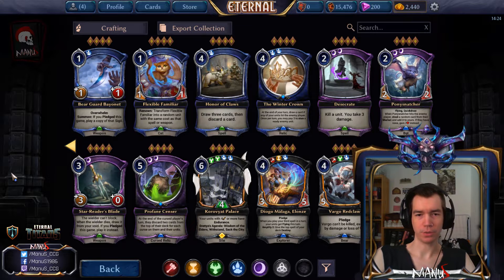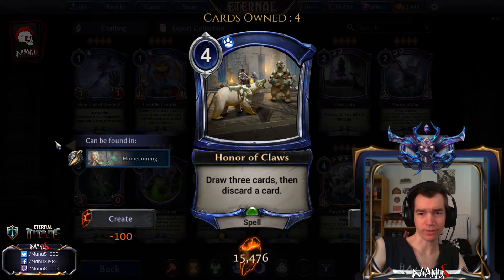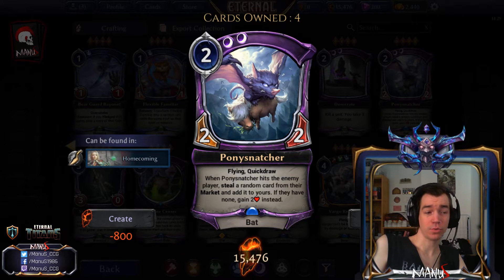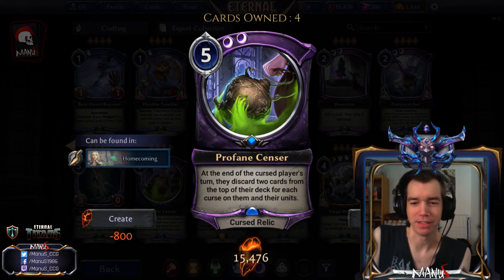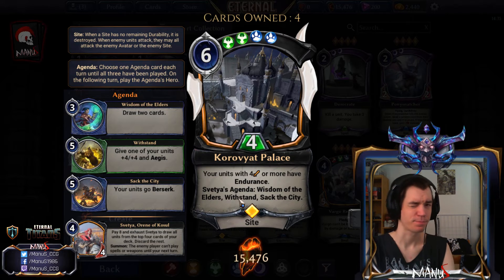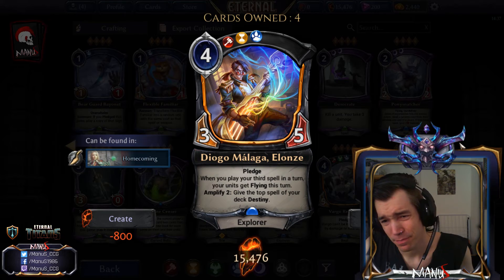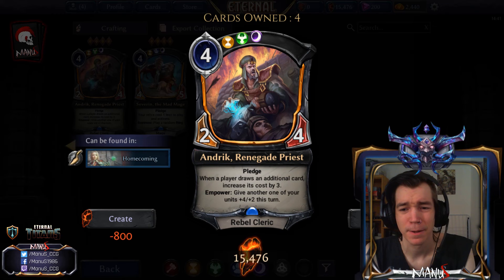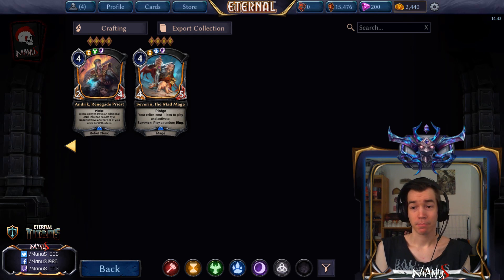Eternal Set Review - Homecoming | Part 2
The new Campaign is finally here so let's take a look at the cards and review them!